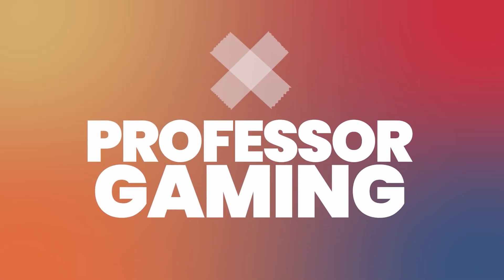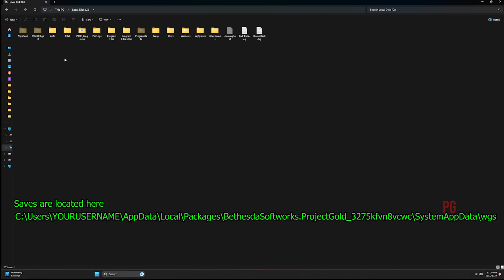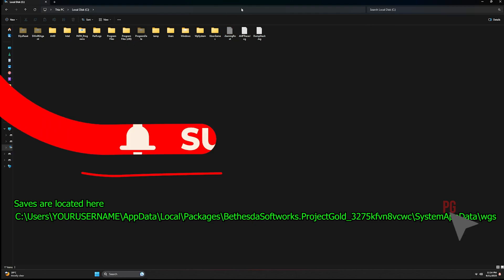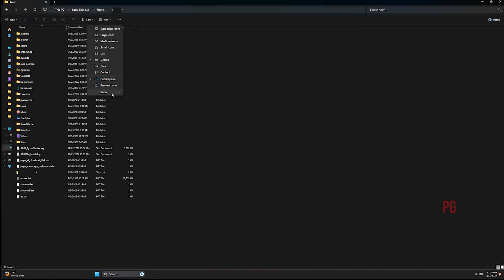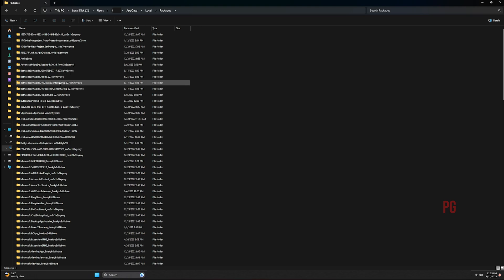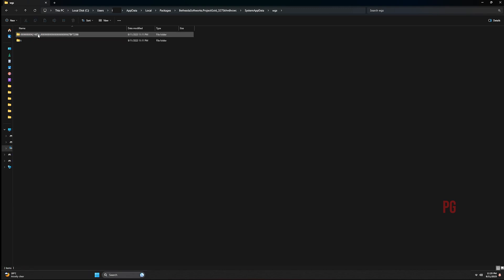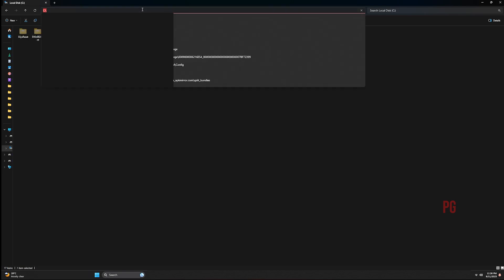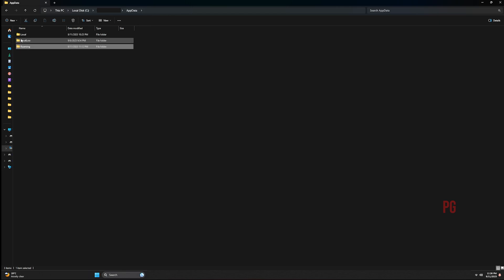Starfield Xbox Game Pass Save Location | PC Gamepass app | Tutorial Xbox PC Windows 10/11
This is a tutorial on how to find where the save files for Starfield (2023) are located on the Windows 10/11 Xbox PC APP